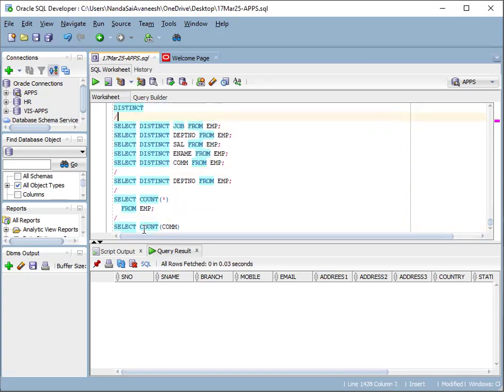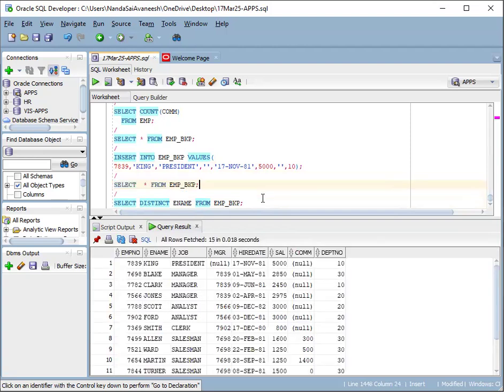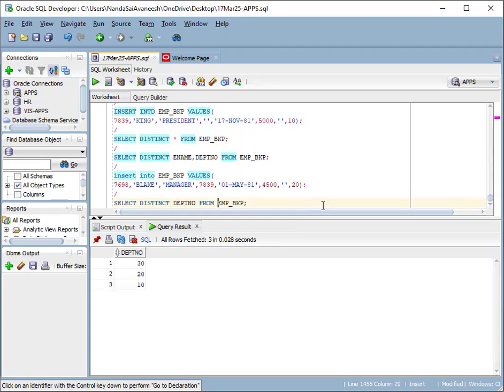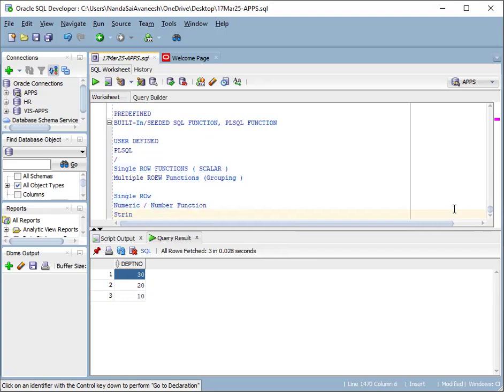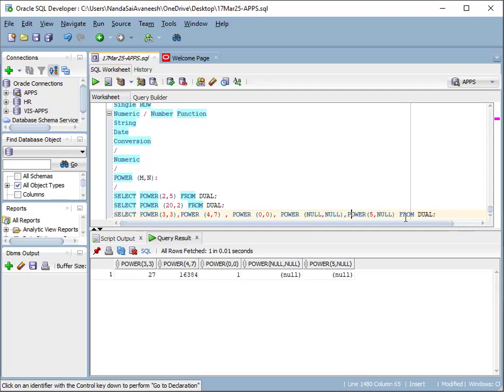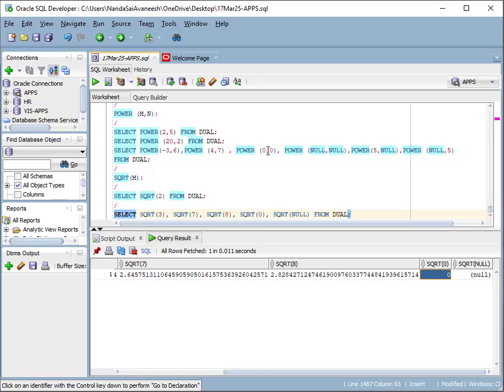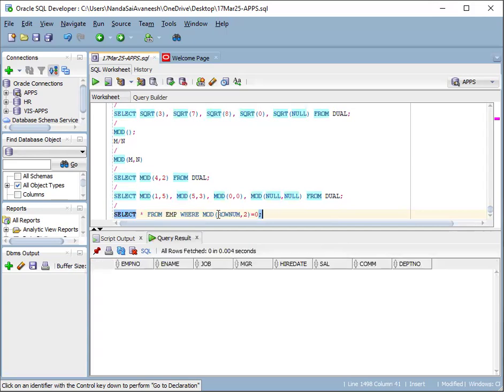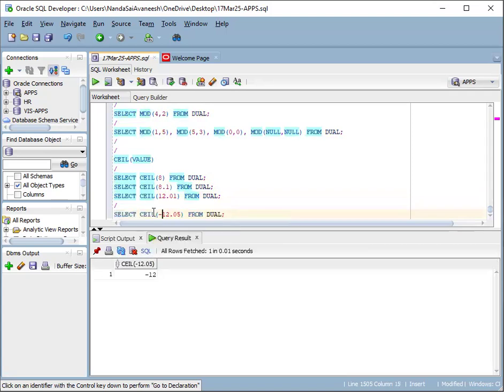Day 12 1